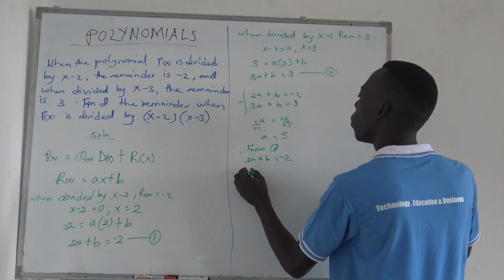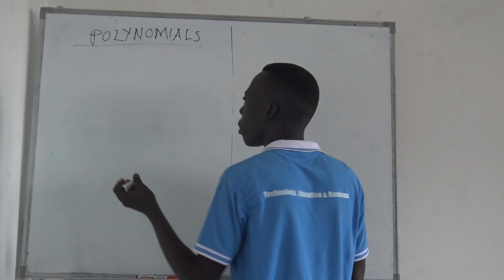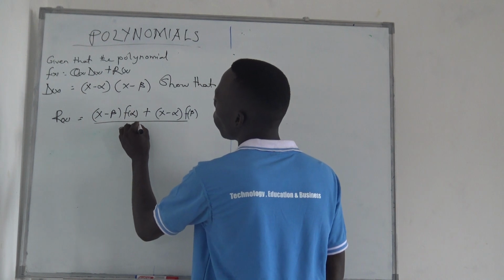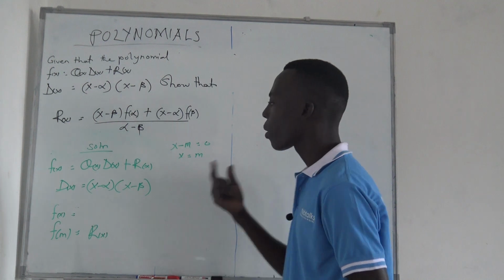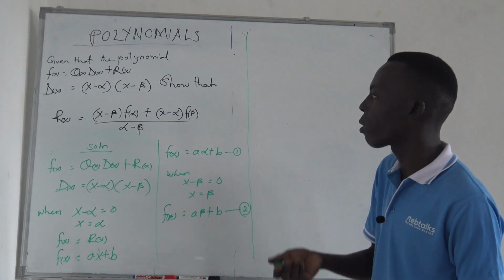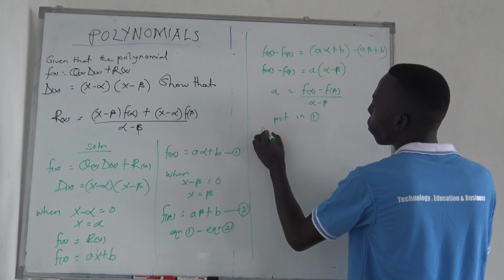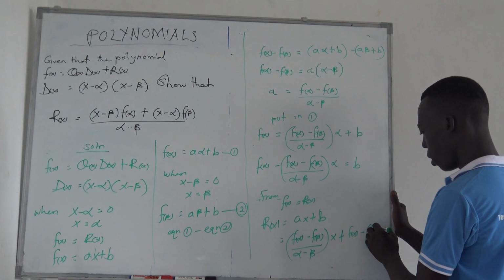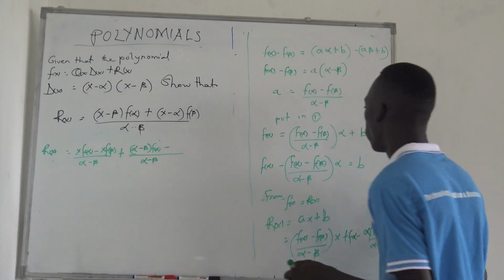Introduction To Partial Fractions Video 9